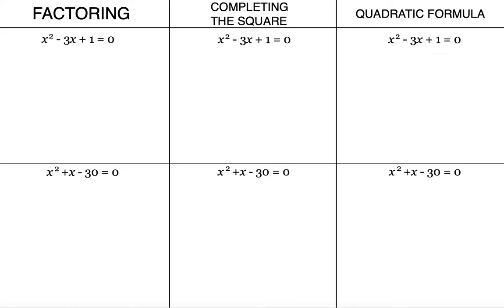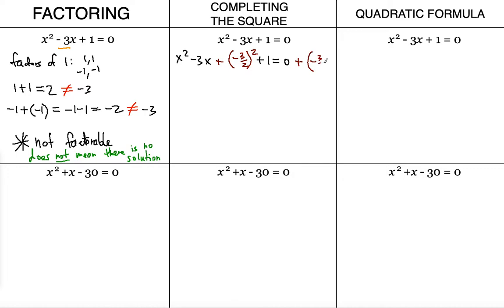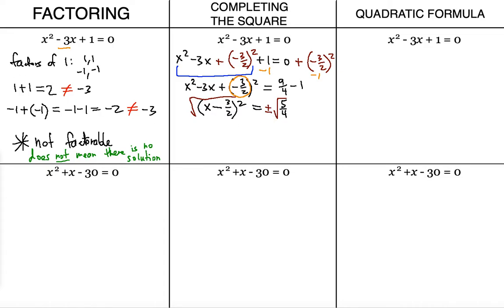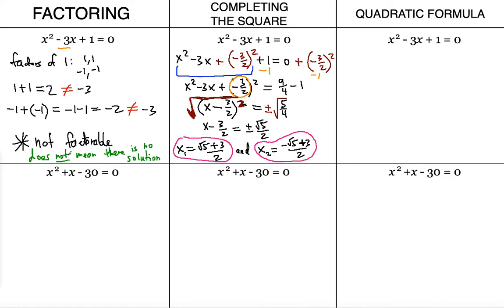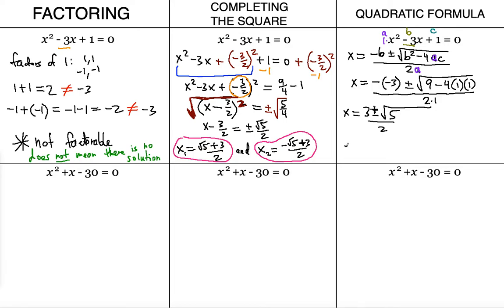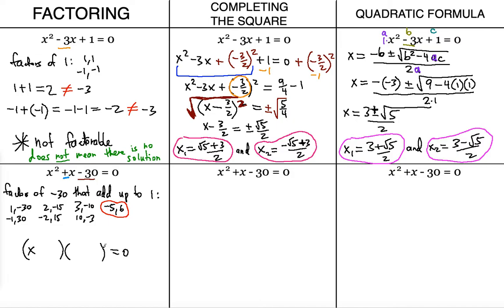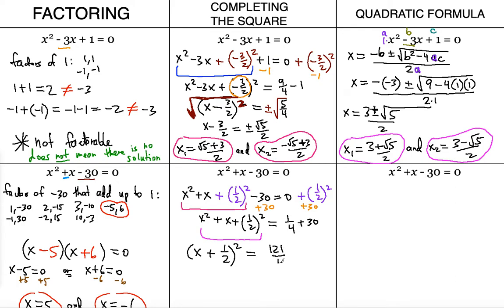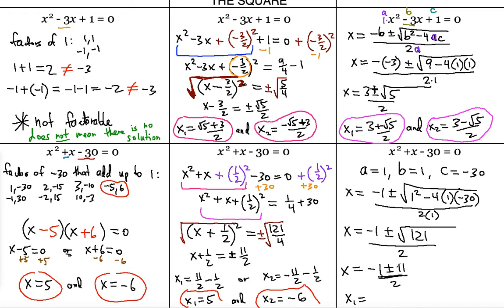Factoring VS Completing the Square VS Quadratic Formula problem ! ! ! ! !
In this video you will learn how to tell the difference between Factoring, Completing the Square and using the Quadratic Formula when solving a quadratic equation.

0:32 Solving equation with three methods: x^2-3x+1=0
13:30 Solving equation with three methods: x^2+x-30=0